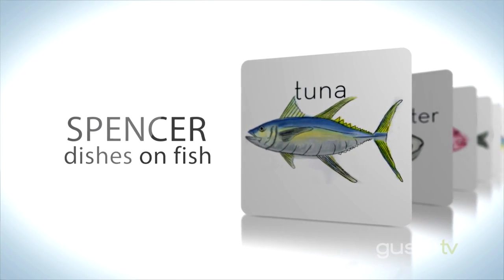How to Tell if your Fish is Fresh | Gusto